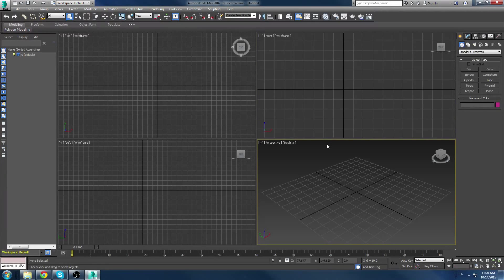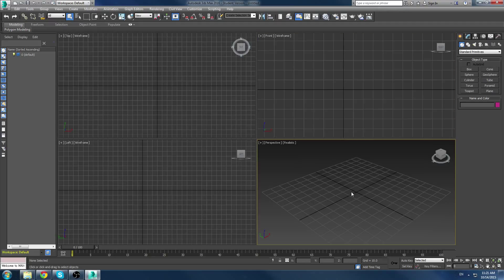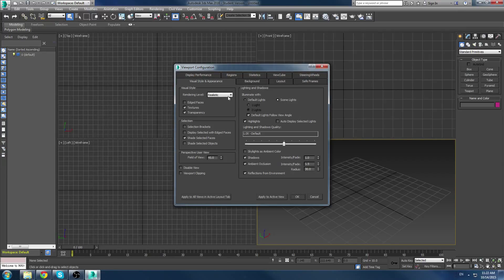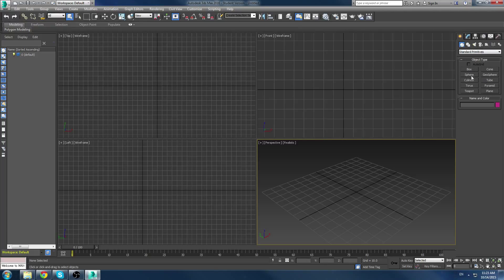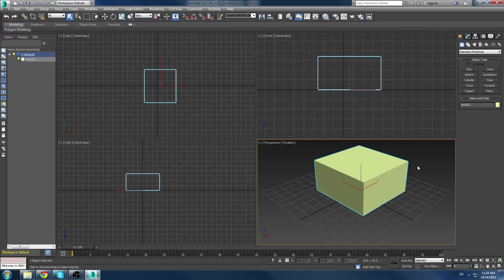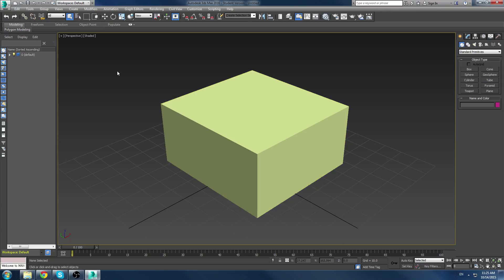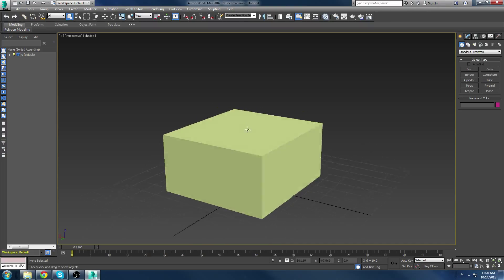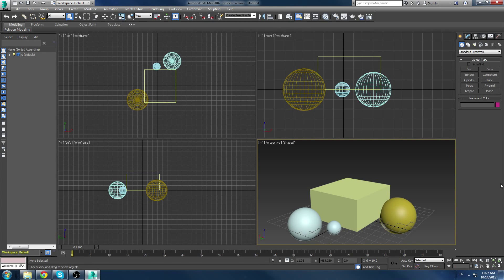3DS Max Tutorial #2 : Viewports and Object Creation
Brief Beginner 3D Studio Max 2016 tutorials for anyone interested. These are not perfect by any means but hopefully these will help beginners navigate a little better through 3D Studio Max!